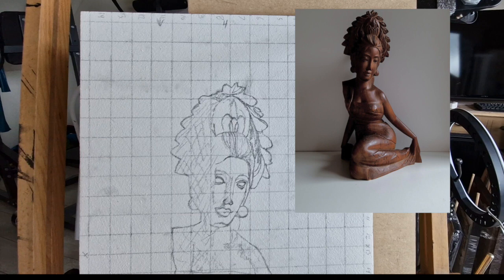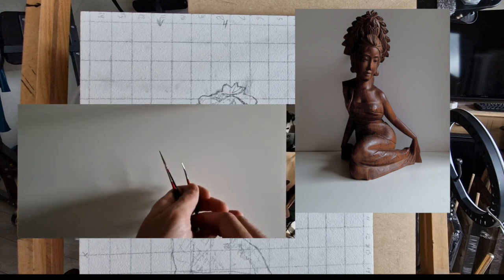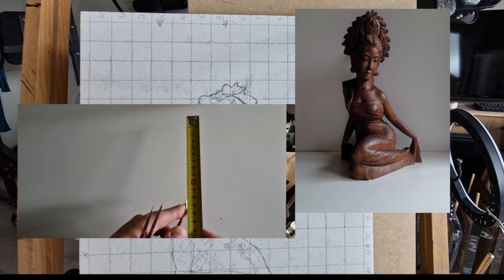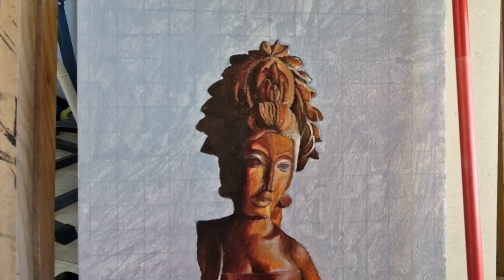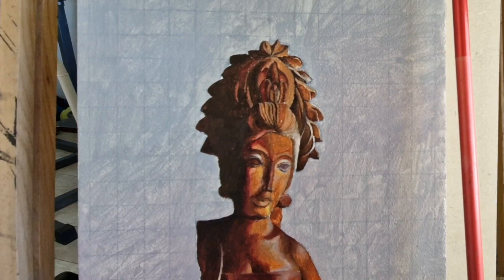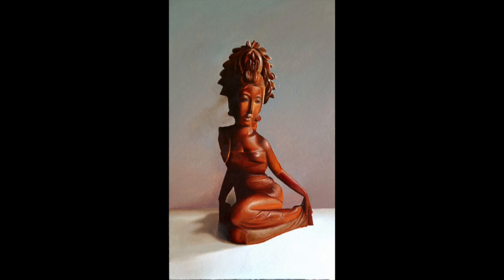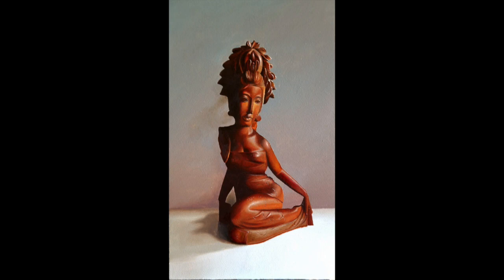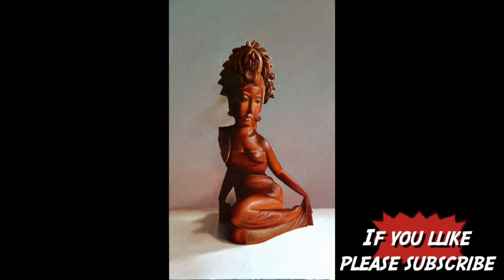how to oil paint a statue of wood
Tutorial about fine detail painting.

From the indonesian culture

Cara melukis patung